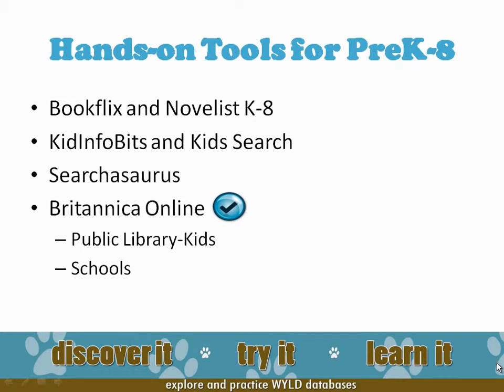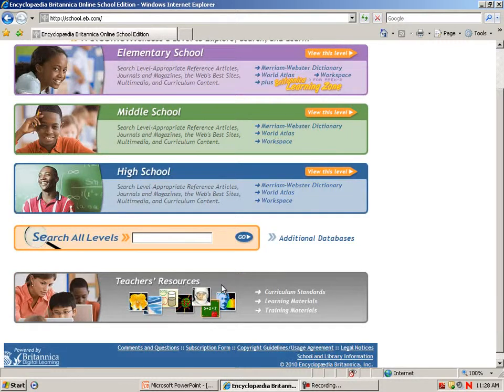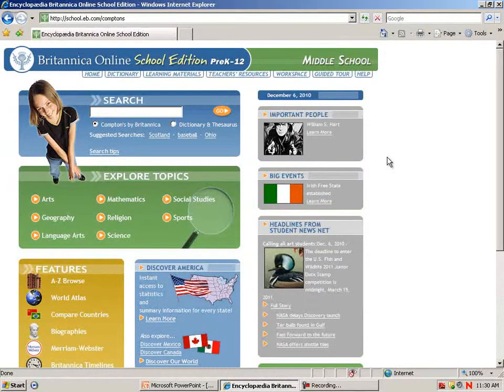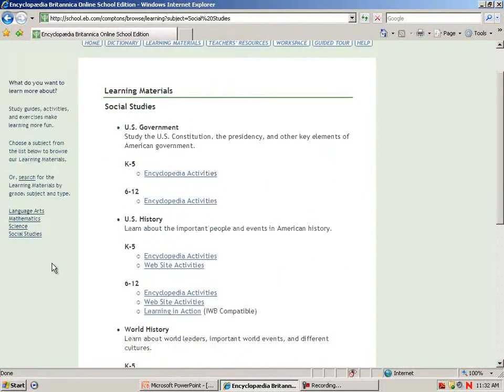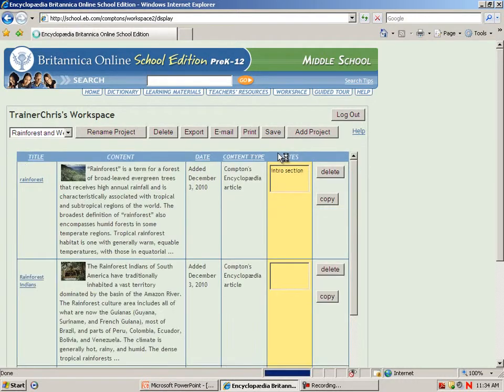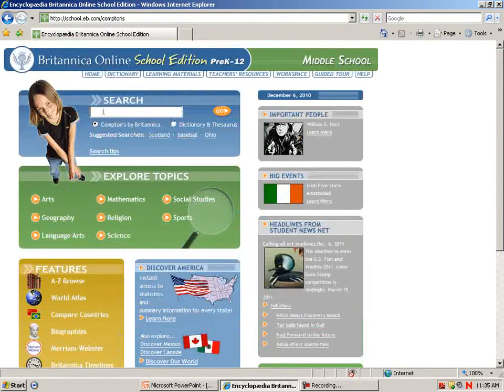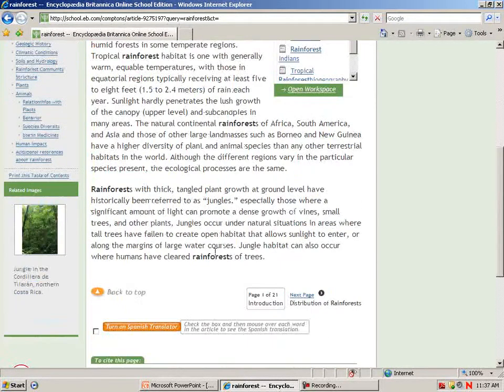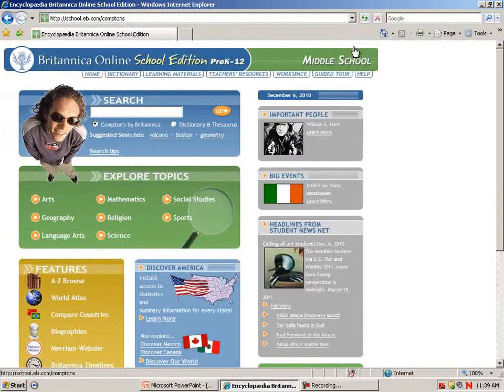Britannica Online for Schools